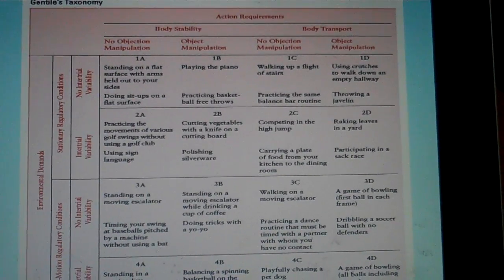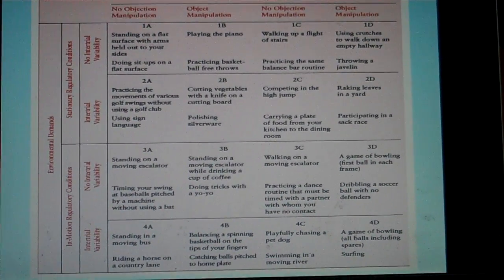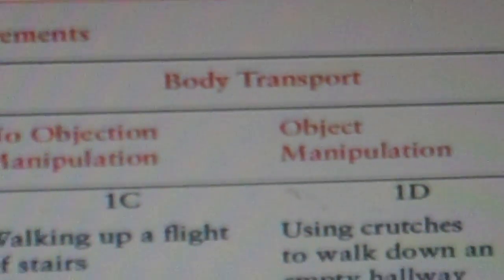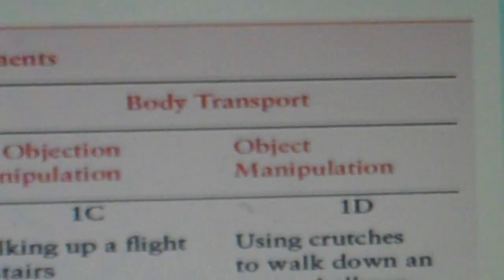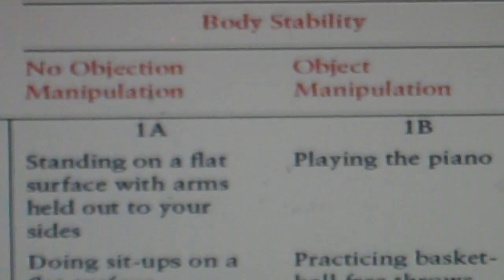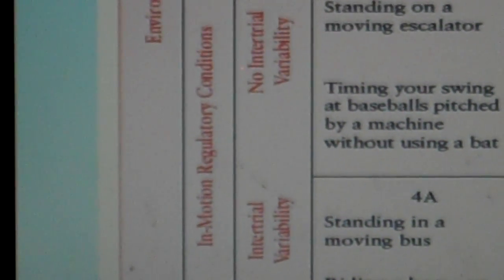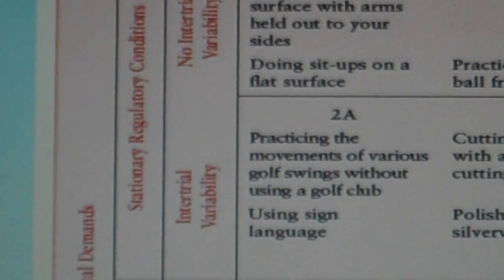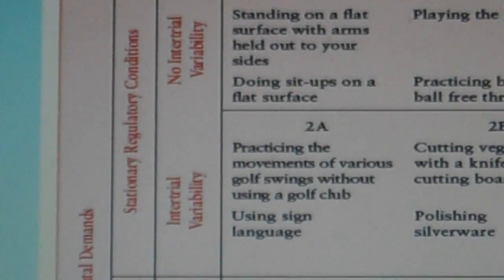Gentile's Taxonomy Part 1